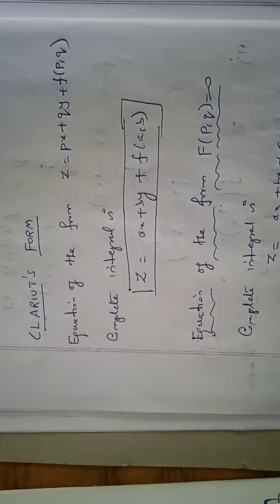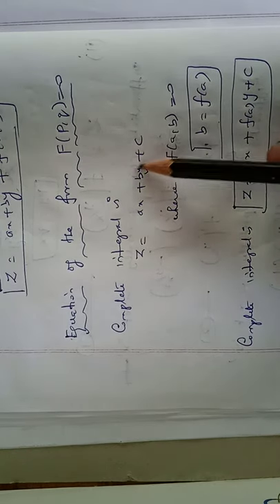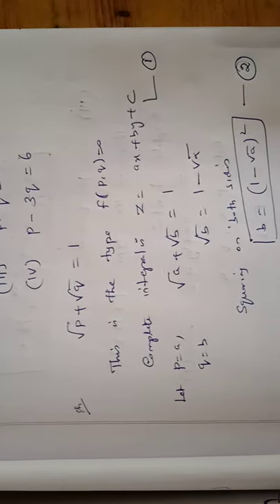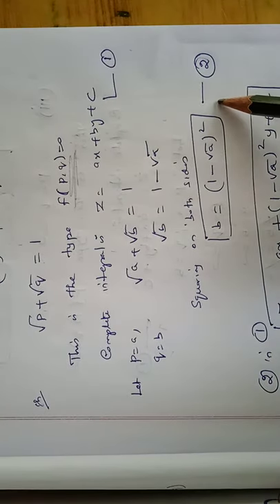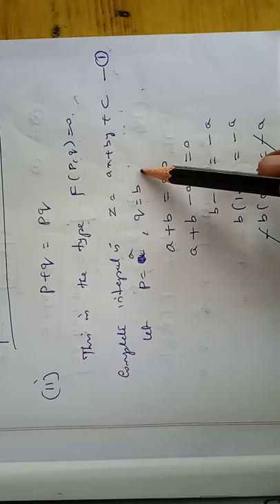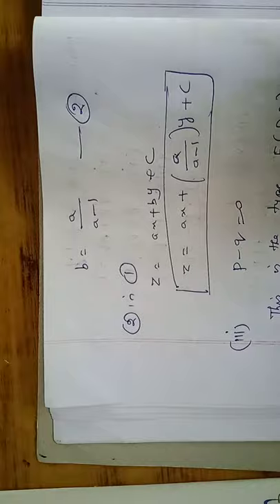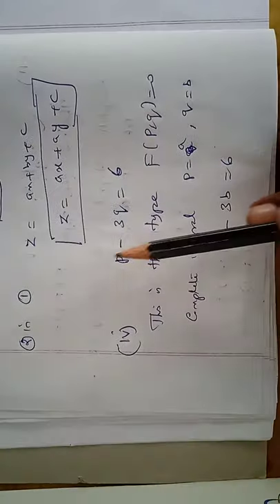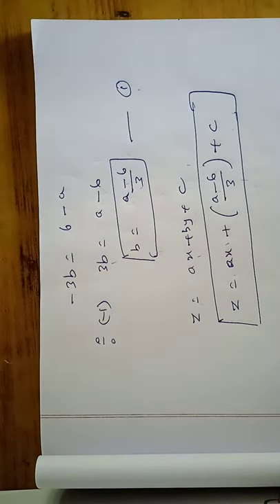MA8353. TPDE. Unit.1. PDE. Find the complete integral of (i) p +q=p q (ii) p-q=0 (iii) p-3q=6👍👍👍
FindCompleteintegralof (i)p +q=p q(ii)p-q=0(iii)p-3q=6